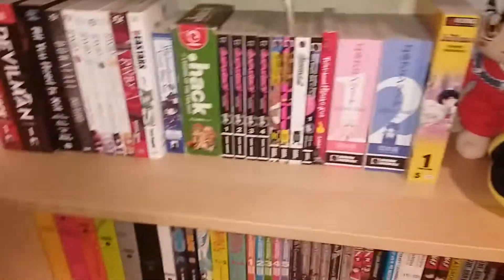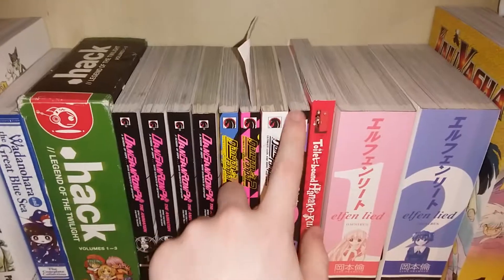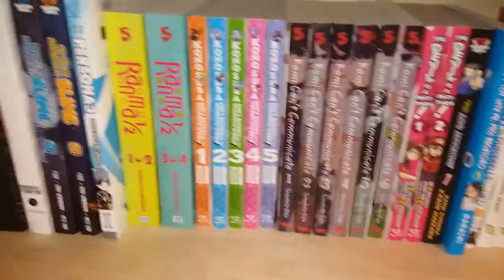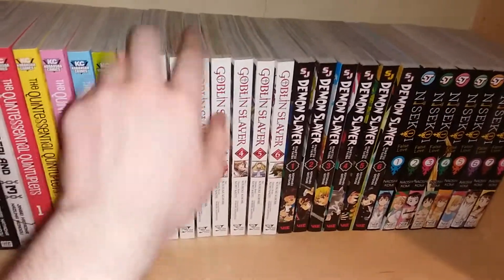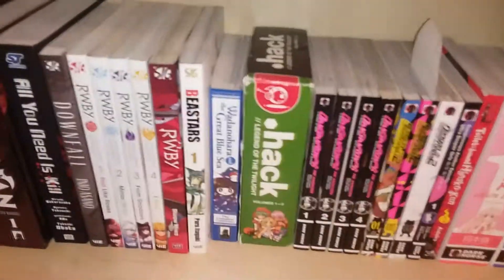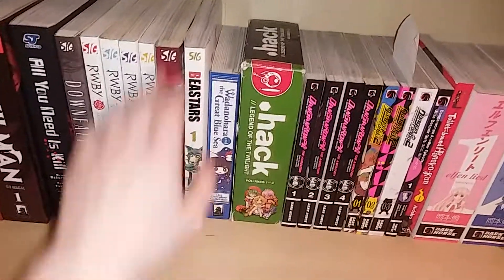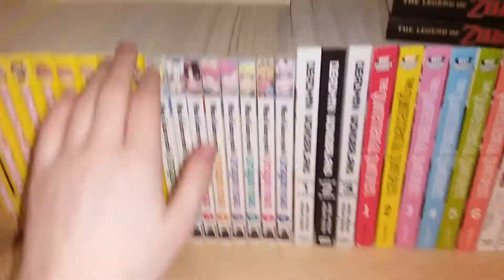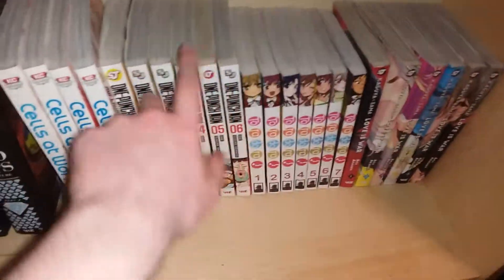RedBomber's Manga Tips #1 - How To Prevent Your Manga From Going Yellow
Figure this would be fun to do since I would like to know your guys' opinions on manga and follow up with mine if requested :)